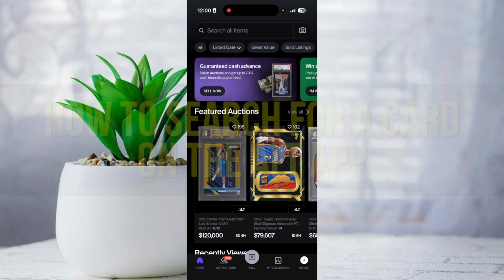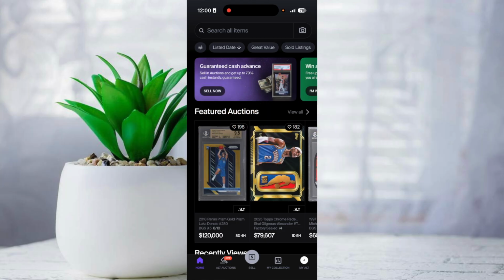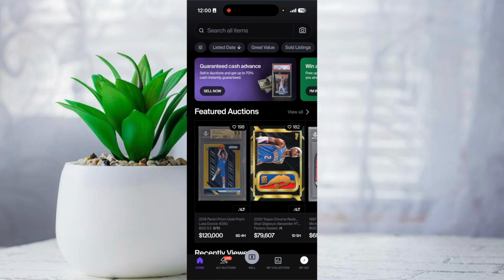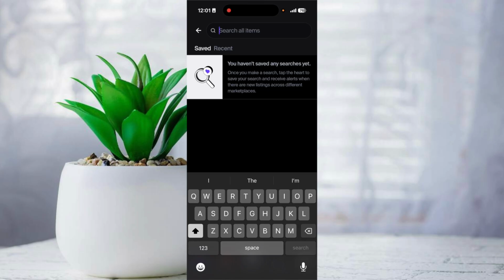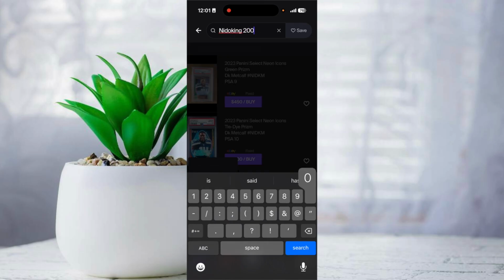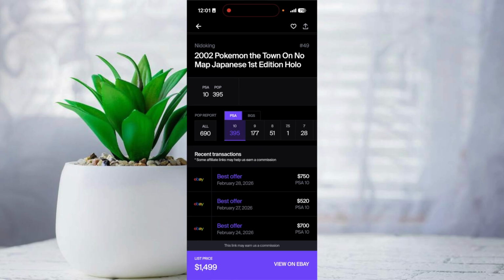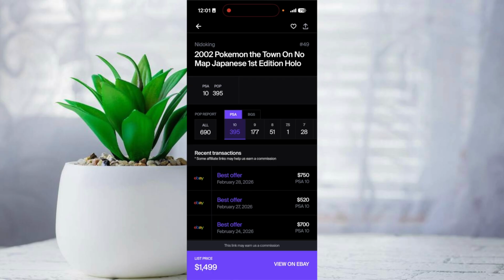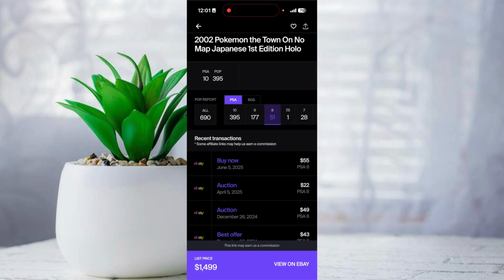How To Search For A Card On The ALT App: Easy Guide!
Trying to find a specific card in the ALT App? This easy guide shows you how to use the search feature to quickly locate the card you’re looking for. Learn how to enter keywords, filter results, and browse listings to find the exact card you need. Follow along to make searching faster and easier while exploring cards on the ALT App.